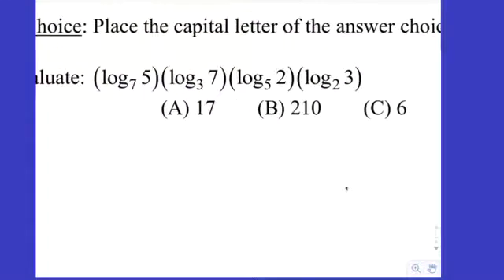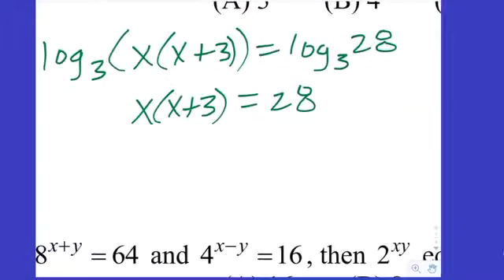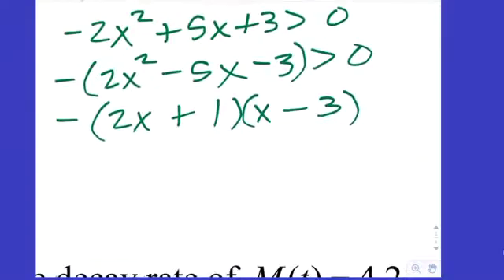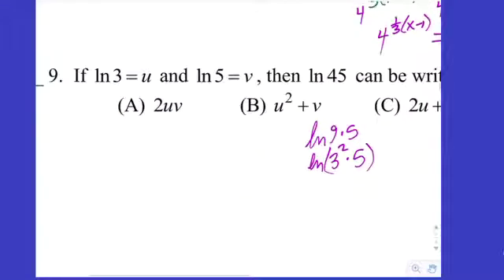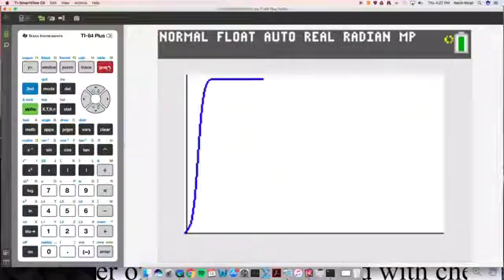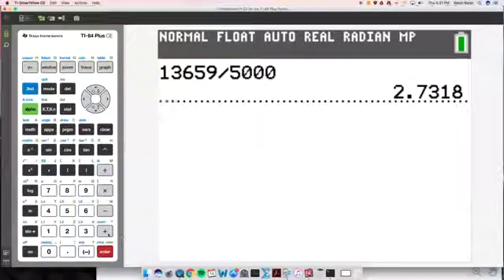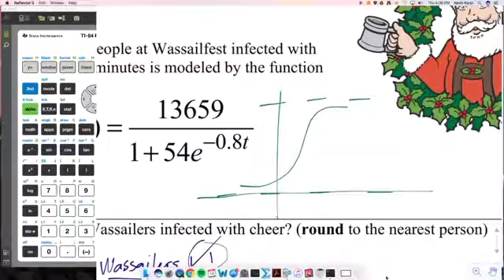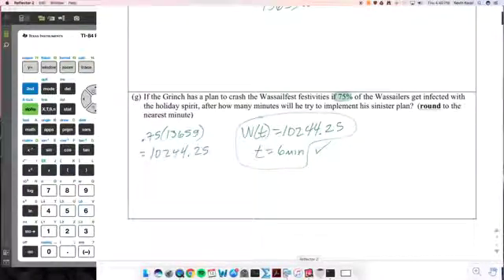TEST 4.1-4.5 2017 discussion